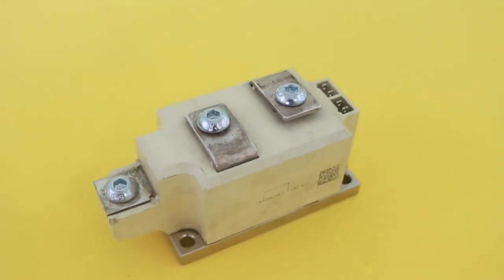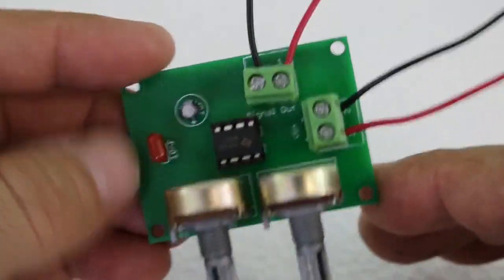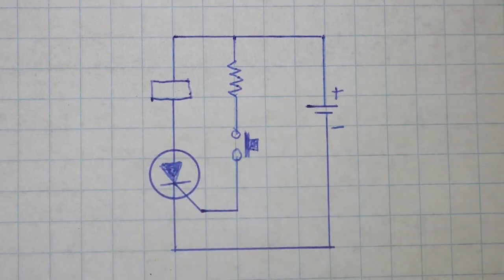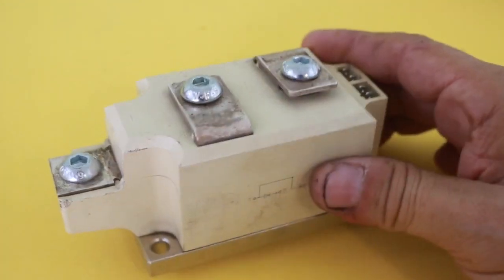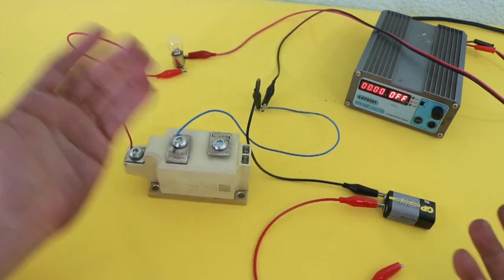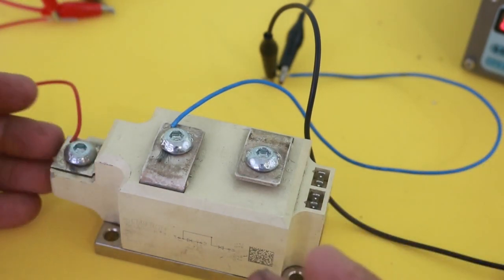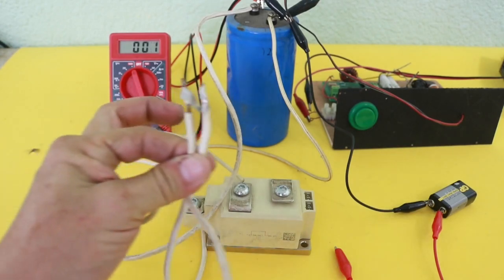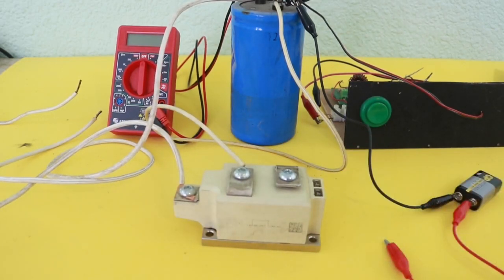Massive SCR Thyristor - 9000 amps